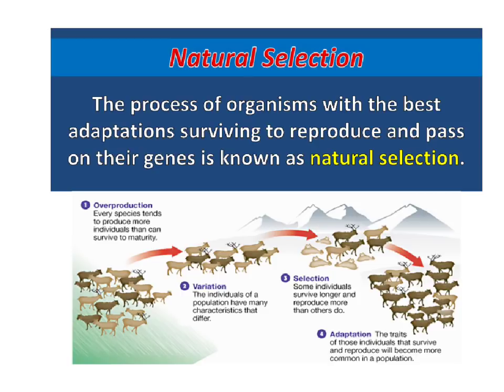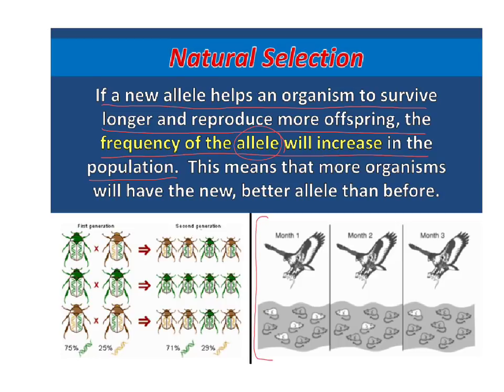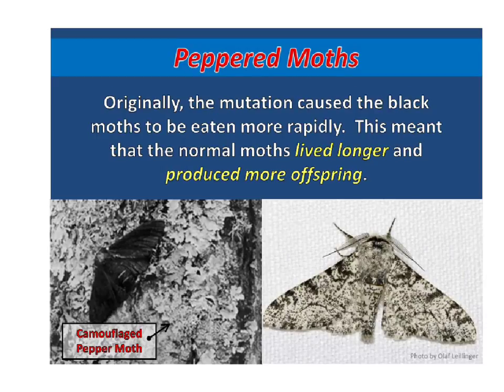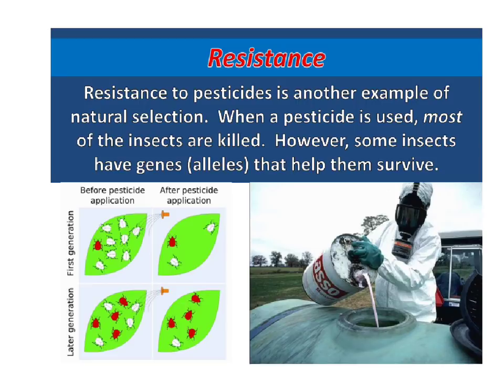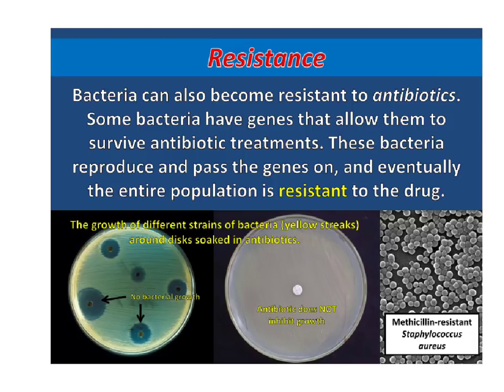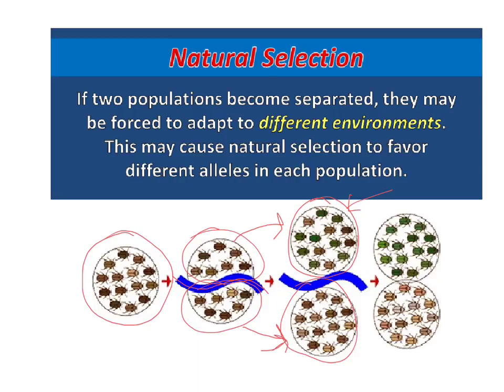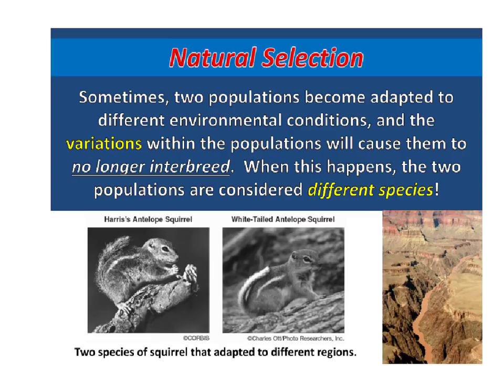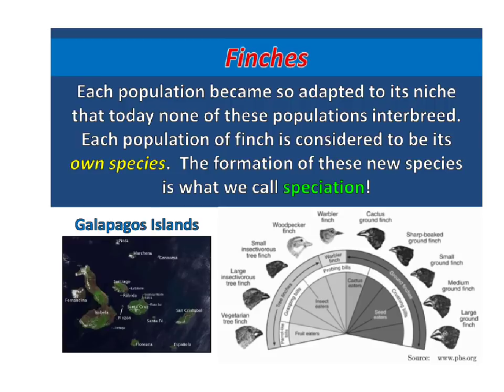Natural Selection Adaptations and Diversity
For Biology students.